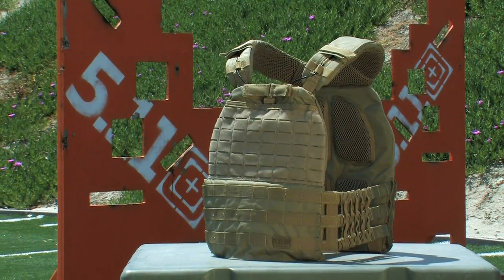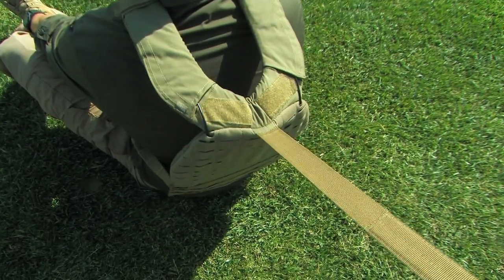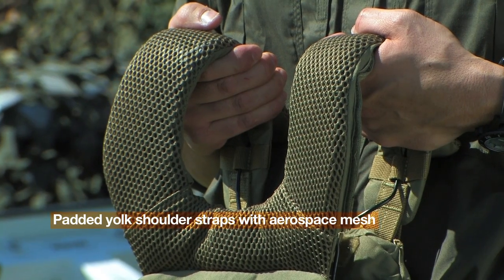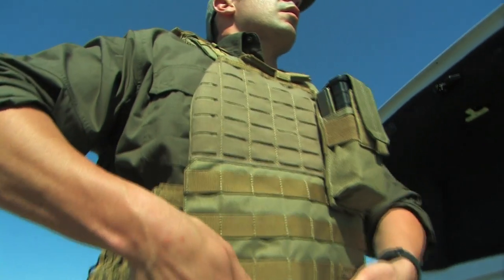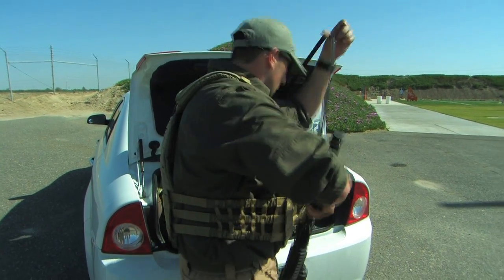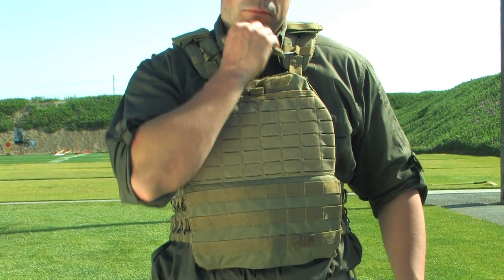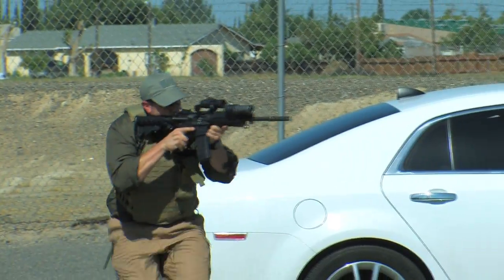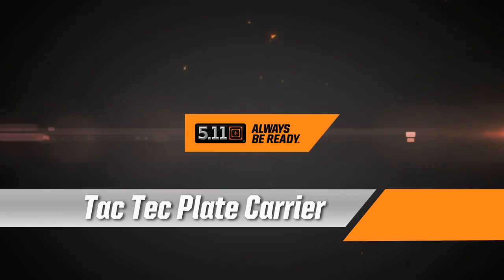5.11 Tactical Tac Tec Plate Carrier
5.11 Tactical® brings you the TacTec™ Plate Carrier, which were designed to be the most lightweight and best- fitting plate carriers you can find and constructed to ensure high performance while remaining lightweight and mobile.

About 5.11
The right mindset, training, and gear are what separates those who are ready and those who are not. Ready to help those in need, ready to protect and serve, and ready to crush goals. 5.11 embodies this mindset of preparedness. We make the gear for those individuals who are ready for any mission.